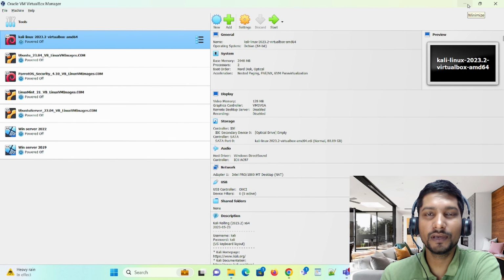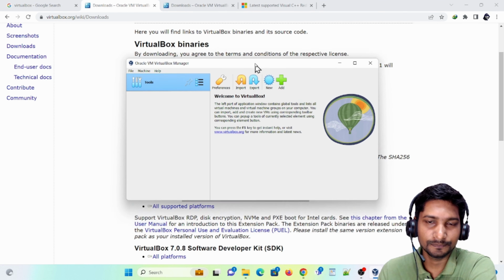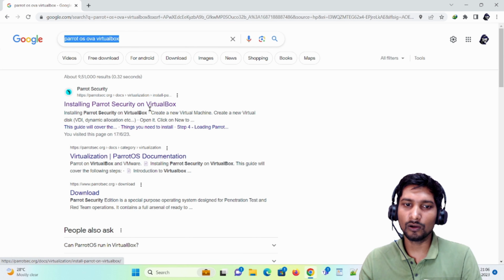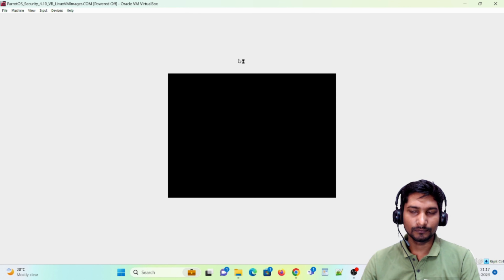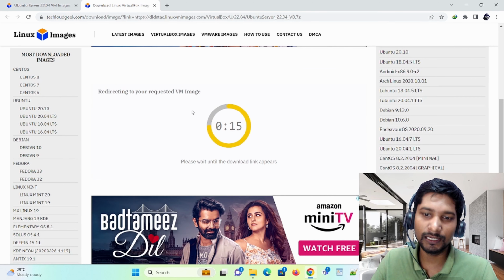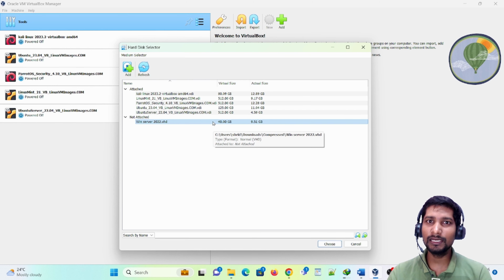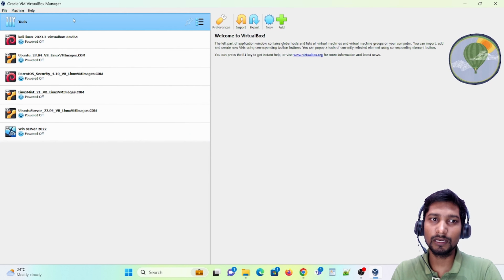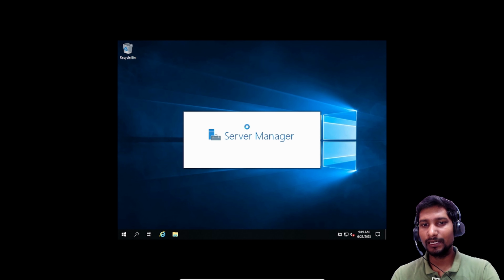The Ultimate Guide to VirtualBox: Install Kali, Ubuntu, Parrot, Mint, Windows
In this video we have shown how to install VirtualBox and kali Linux, ubuntu, parrot os, Linux mint, ubuntu server, windows server 2019, windows server 2022 on VirtualBox.
00:00:00 Introduction
00:01:04  How to Install VirtualBox?
00:06:27 Kali Linux Installation on VirtualBox
00:13:01 Ubuntu Installation on VirtualBox
00:21:09 Parrot OS Installation on VirtualBox
00:28:40 Linux Mint Installation on VirtualBox
00:34:05Ubuntu Server Installation on VirtualBox
00:38:50 Windows Server 2022 Installation on VirtualBox
00:50:30 Windows Server 2019 Installation on VirtualBox

Echo Dot (3rd, 4th, 5th Gen) - Smart speaker with Alexa (Black)
Hacking Laptop

how to install kali linuxhow to install kali linux in virtualboxhow to install kali on windows 11how to install windows 10 in virtualbox 2019how to linux on m1 macinstall kali linux 2022 on macbook air m1oracle vm virtualboxvirtual machinevirtualbox tutorialvirtualbox windows 10